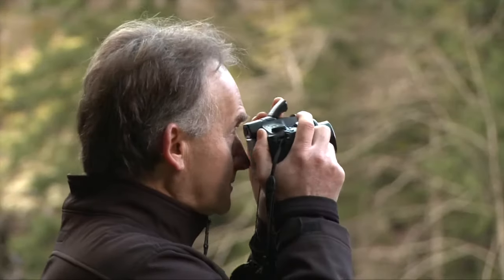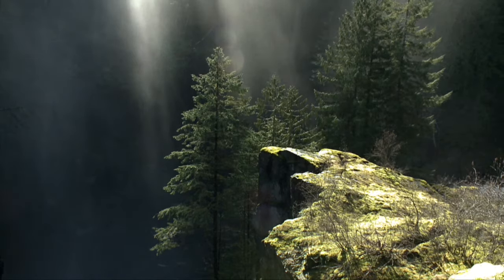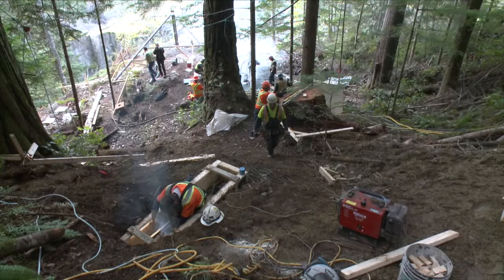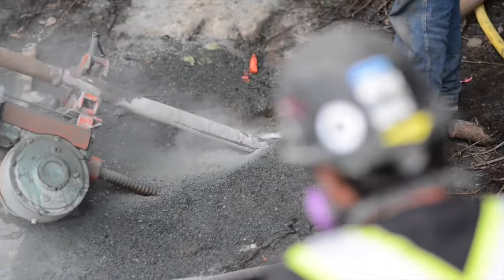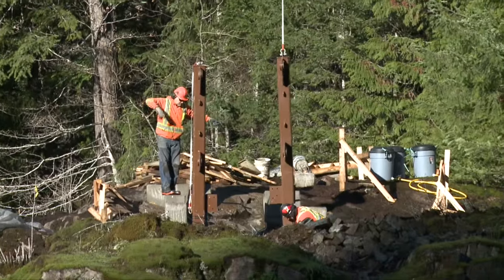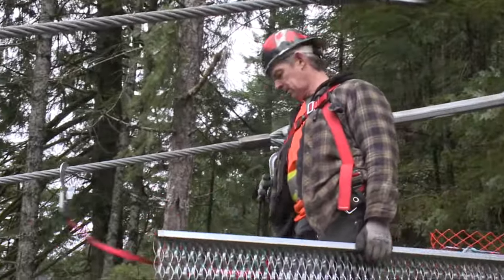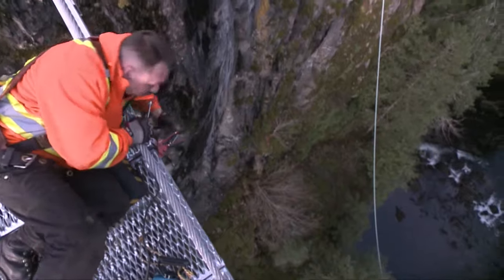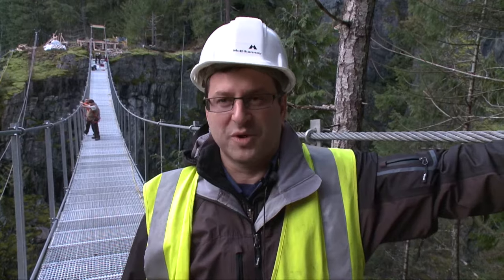Building Elk Falls Suspension Bridge by the Rotary Club of Campbell River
Building Elk Falls Suspension Bridge - Rotary Club of Campbell River
Elk Falls Provincial Park, Campbell River, British Columbia, Canada
Located on Beautiful Vancouver Island